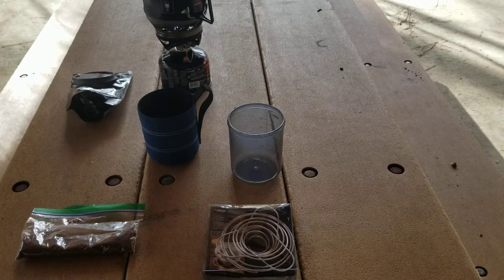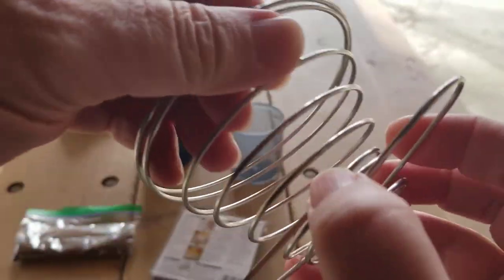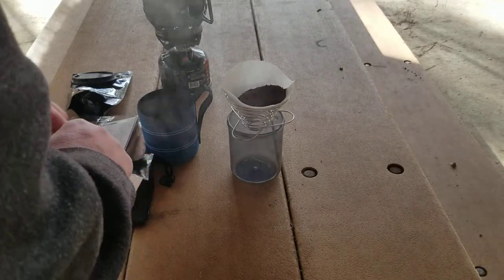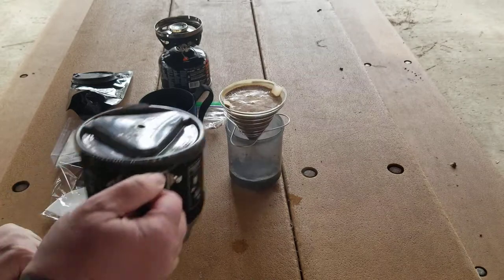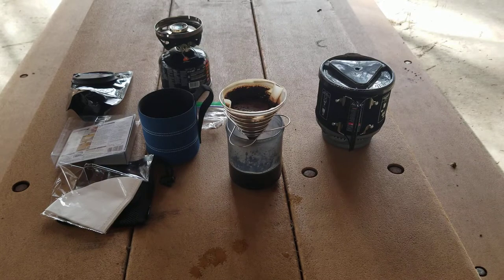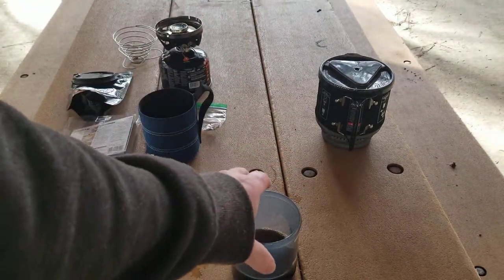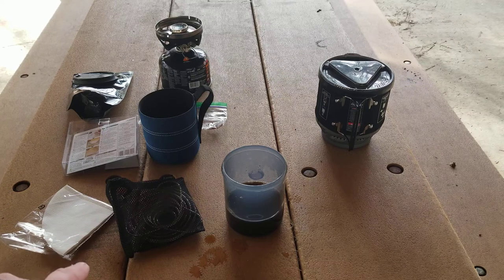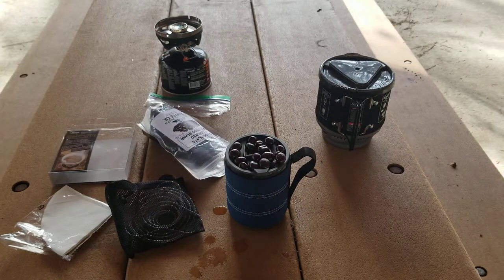Soto Helix Pour Over Coffee Brewer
The Soto Helix Coffee Maker is a compact, lightweight pour over coffee maker that uses standard #2 cone filters.

Do you know of a coffee brewing method you would like to see me try? Have you been having issues brewing coffee in the outdoors? Got a Coffee brand you think I should check out?